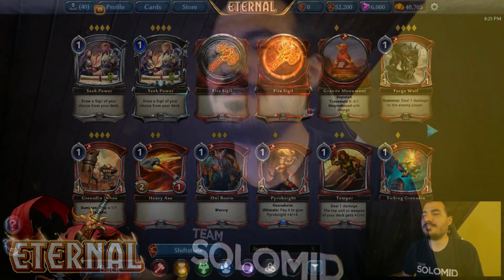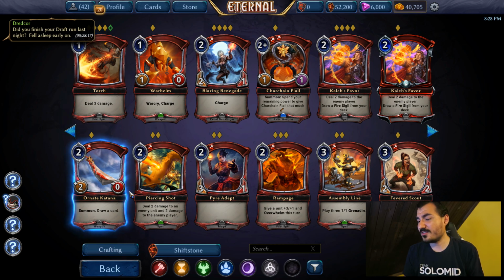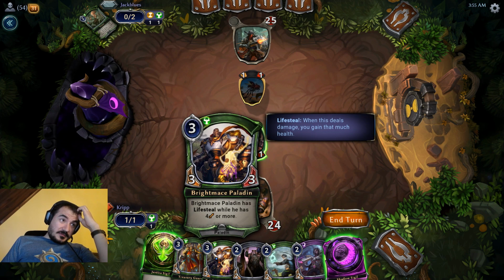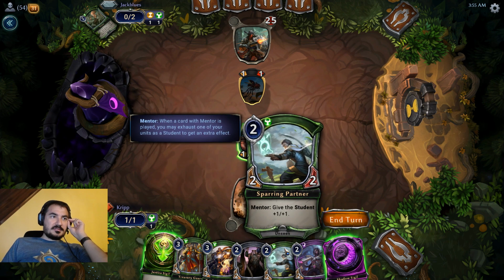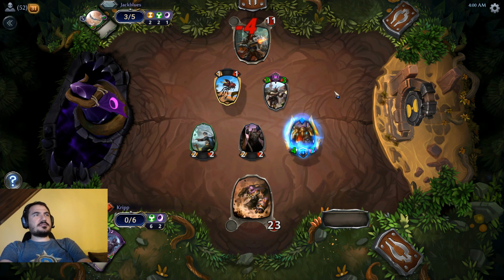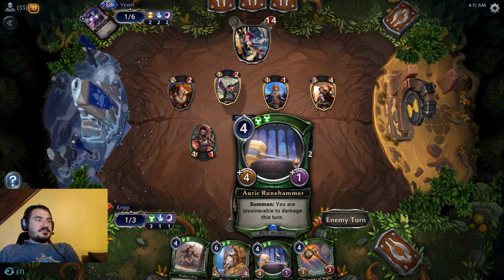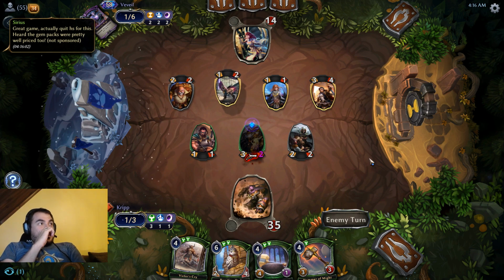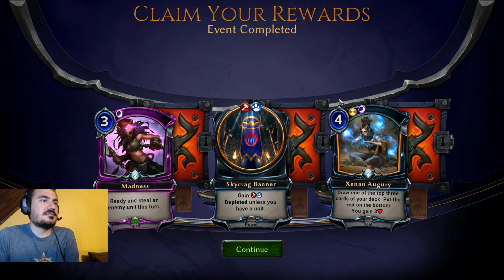Meaningful Decisions Playing Eternal